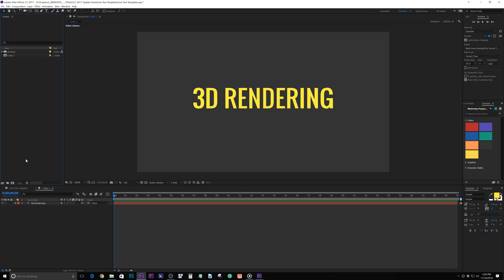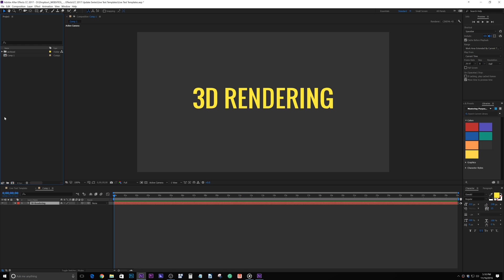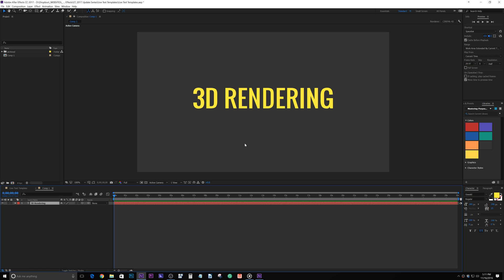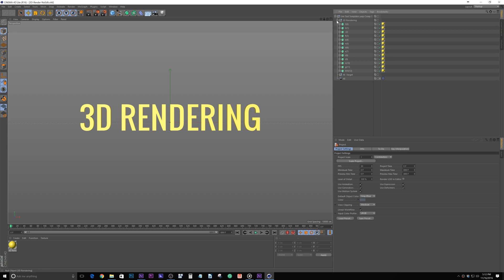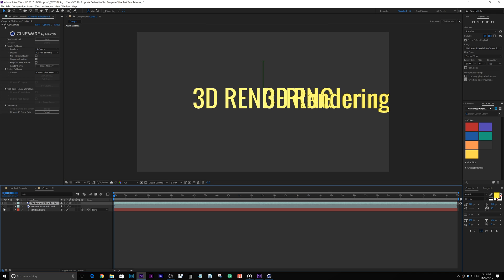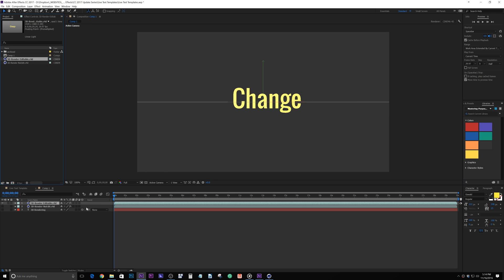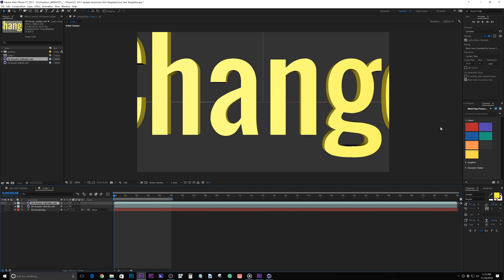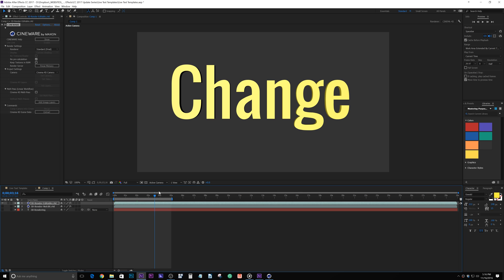After Effects CC 2017 Release Update: 3D Rendering Engine (4K)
This After Effects 2017 Update involves the new Cinema 4D rendering engine. You can work with 3D layers directly in After Effects from Cinema 4D (similar to dynamic link). An addition is the editable text to change the text in Cinema 4D without having to export and import the layer into After Effects.

This is a great workflow for doing 3D animations as the Cinema 4D workspace is designed for 3D editing.